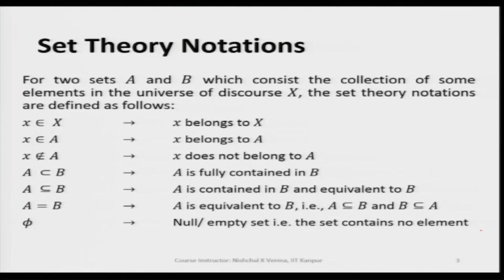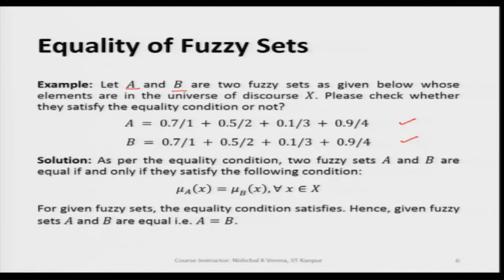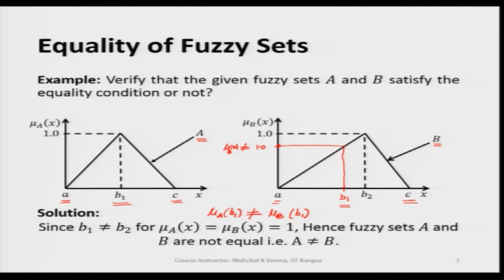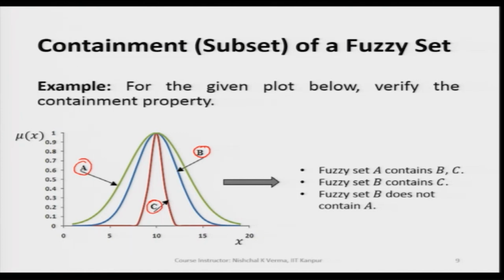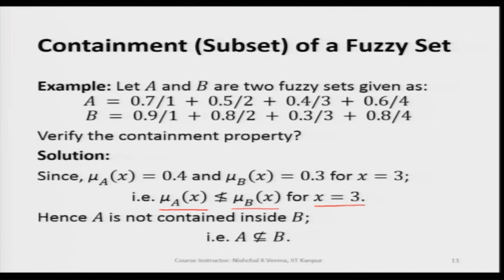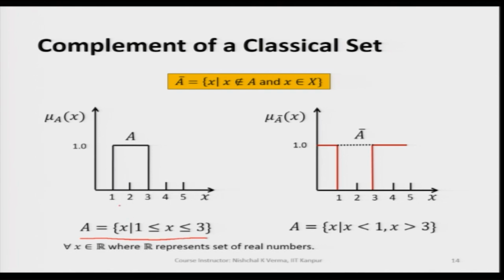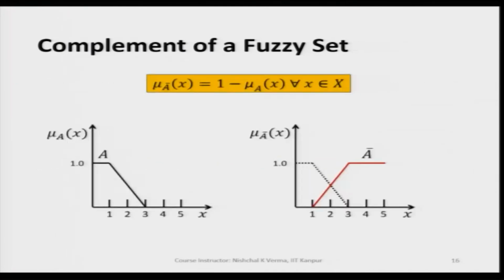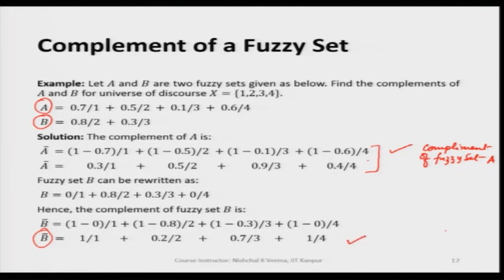Set Theoretic Operation On Fuzzy Sets